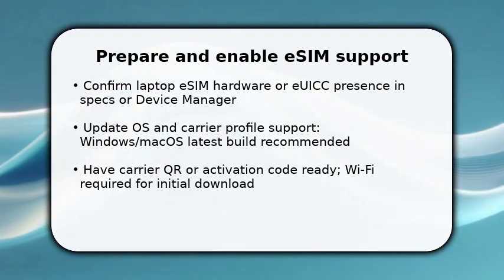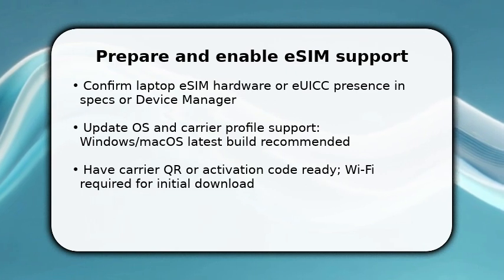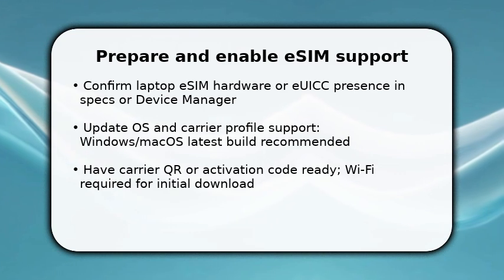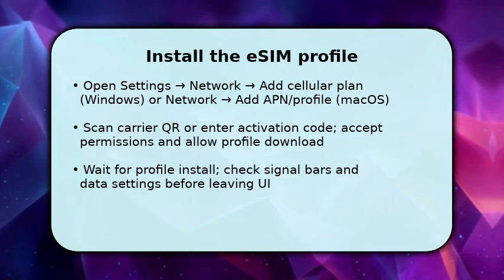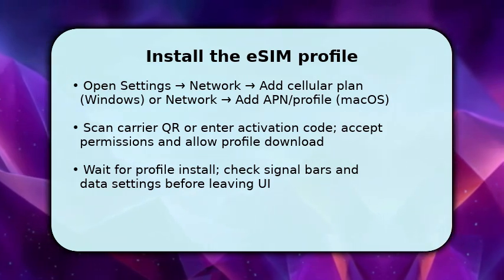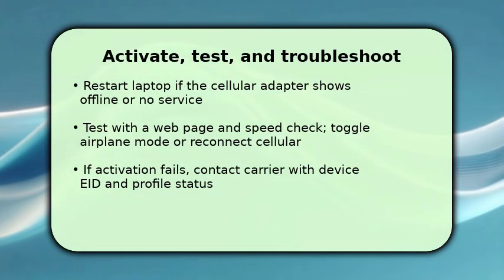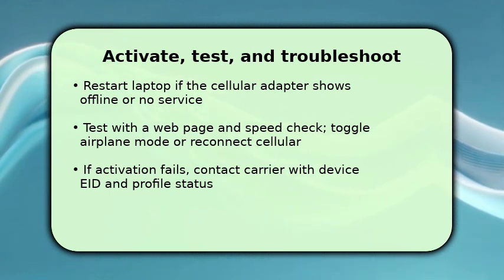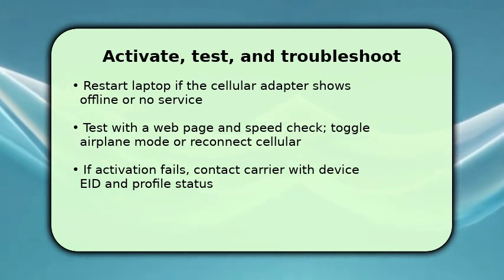How to Use Esim on Laptop (full Guide)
How to Use Esim on Laptop (full Guide) | 🔒 Surfshark VPN Deal — Stay private and secure. $1.99/mo + 3 Months Free ▸

Dive into the comprehensive guide on using ESIM (Eventual Strongly Interpretable Model) for natural language processing tasks right from your laptop. This video tutorial covers installation, basic operations, and advanced features to help you leverage this powerful tool in various applications.

ESIM, natural language processing, laptop guide, installation steps, basic ESIM usage, advanced ESIM techniques, language modeling tasks, NLP tutorial for beginners and experts alike, eventual strong interpretability in NLP, using ESIM on a laptop